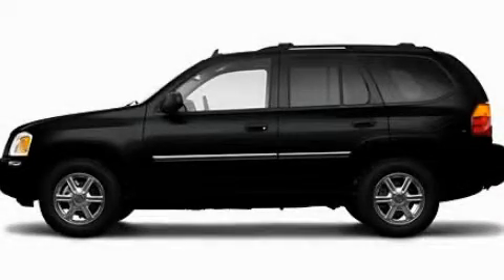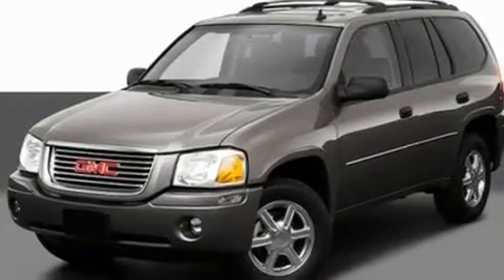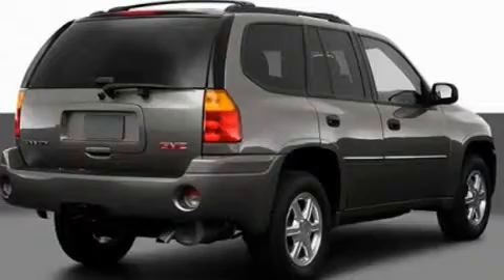2009 GMC Envoy IL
Year : 2009
 Make : GMC
 Model : Envoy
 Engine : 4.2L I6
 Trans . : Automatic
 Exterior : Black

 Interior : Black
 Anthony Pontiac GMC Buick
 7725 Grand Ave
  , IL 60031